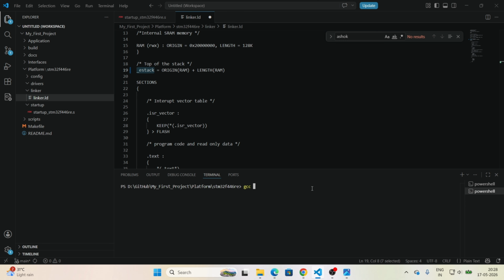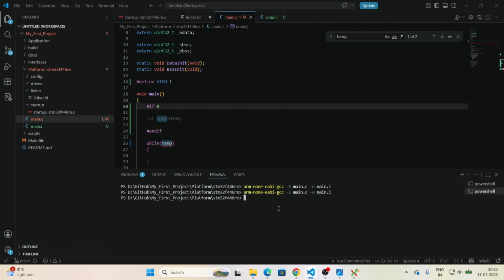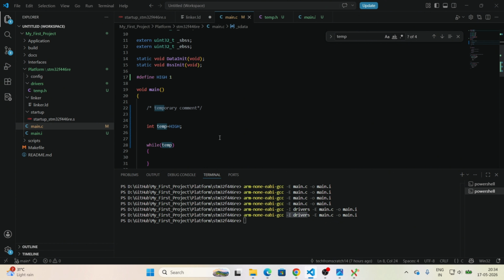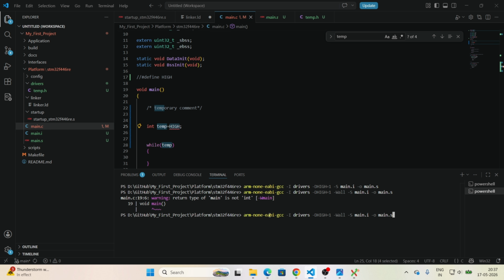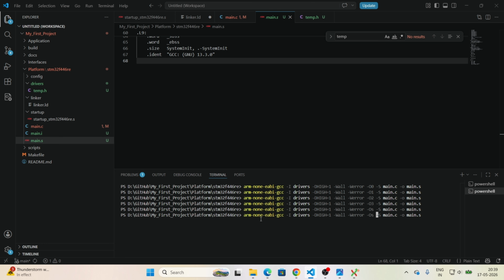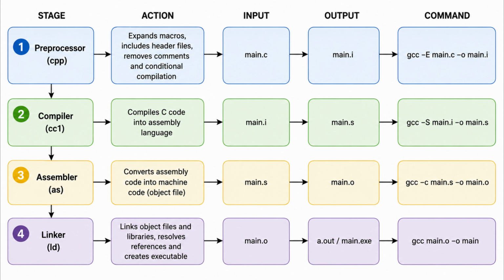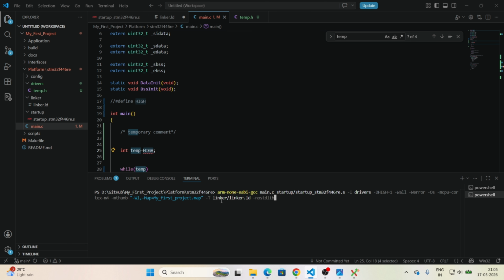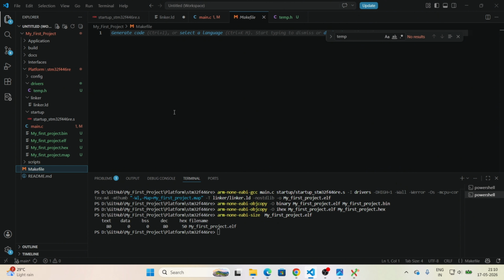How C Code Becomes .ELF | Embedded C Compilation Explained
What really happens after writing Embedded C code?

In this video, we break down the COMPLETE embedded compilation process step by step:

.c → .i → .s → .o → .elf → .hex/.bin

You will learn:
✔ Preprocessing
✔ Compilation
✔ Assembly
✔ Linking
✔ ELF File Generation
✔ HEX/BIN Conversion
✔ Firmware Creation
✔ GCC Toolchain Flow
✔ Embedded Build Process

Perfect for:
• Embedded Systems Engineers
• AUTOSAR Developers
• Firmware Engineers
• Electronics Students
• STM32 / NXP / TI Developers

This video explains the entire compilation pipeline visually and in the simplest way possible.